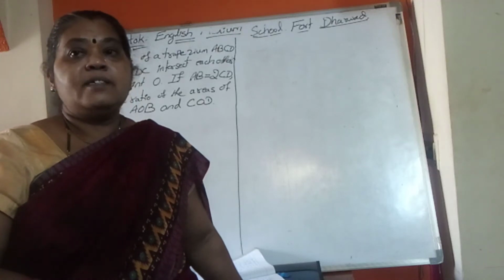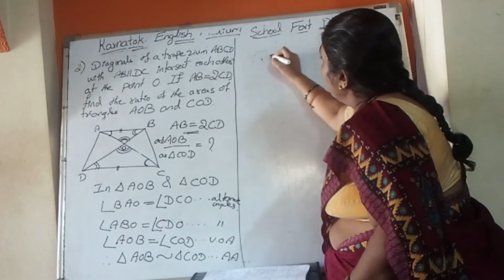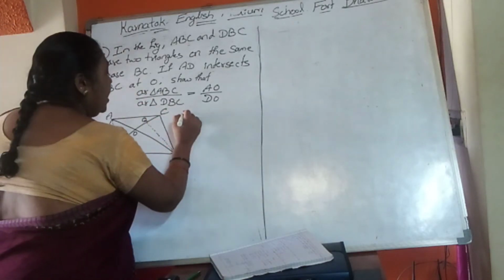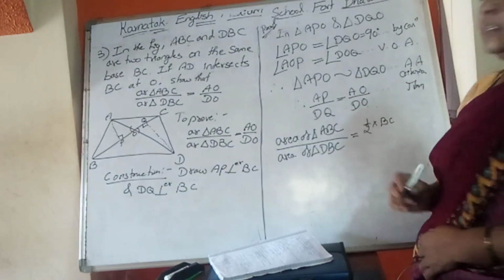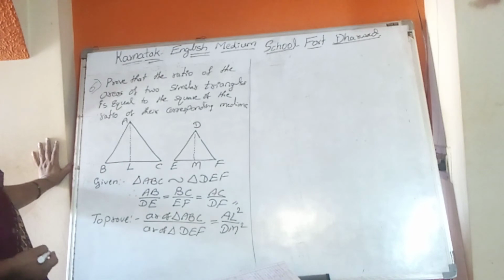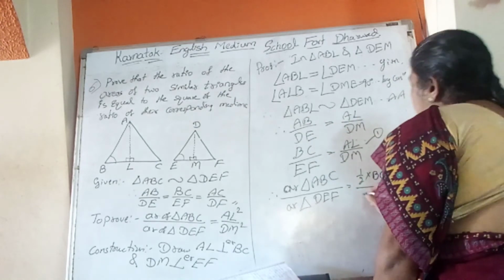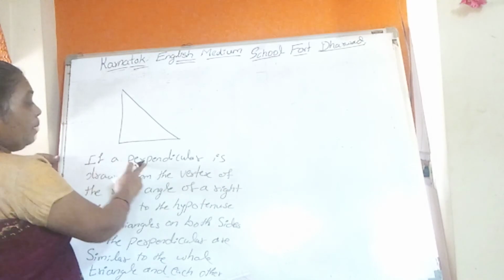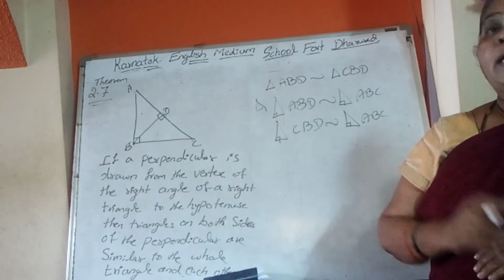10th Maths, Triangles, Video-11 KEMS Dharwda.